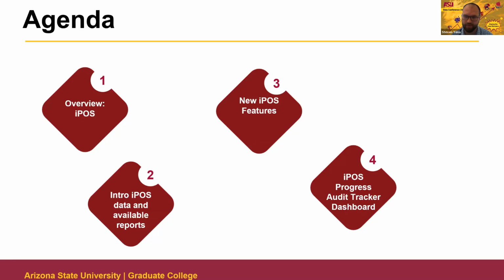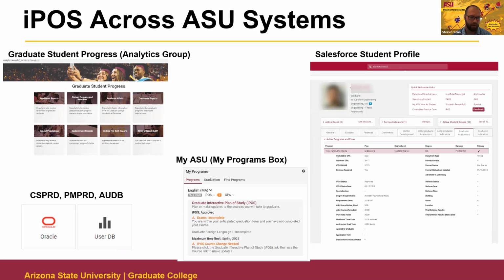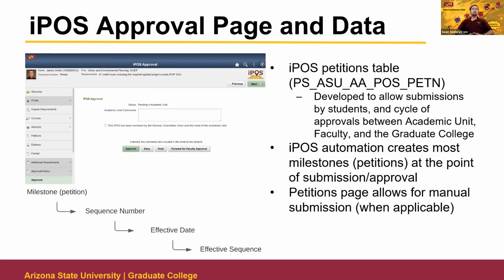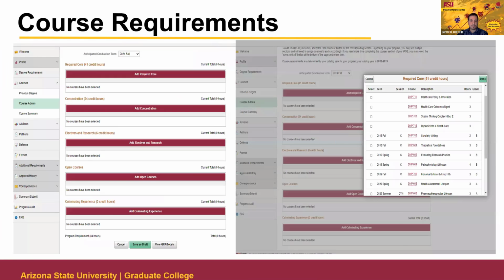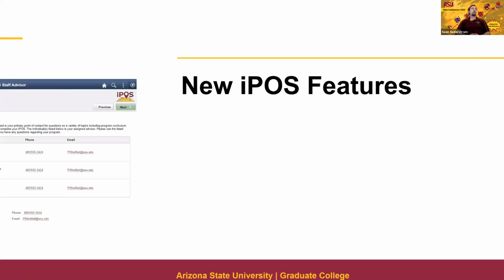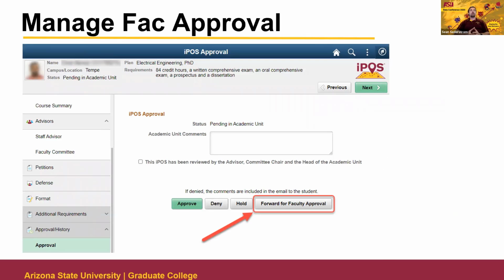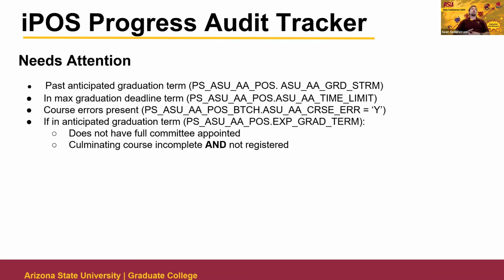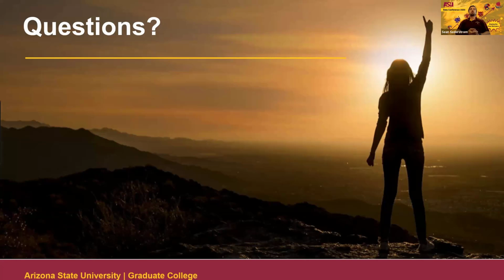Data Conference 2020: iPOS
Presented by: Steven Yena, Sean Sederstrom, Brock Kieser
 ASU’s interactive Plan of Student (iPOS) is a custom-built application for graduate students, support staff, advisors and faculty. The iPOS provides a suite of tools for tracking a graduate student's progress, courses and program milestones.

The presentation will explore the following:

iPOS Overview
Introduction of iPOS data and available reports
Recent additions to iPOS (staff advisor assignments, online defenses)
iPOS Progress Audit Tracker Dashboard